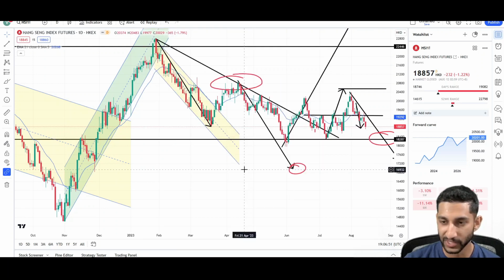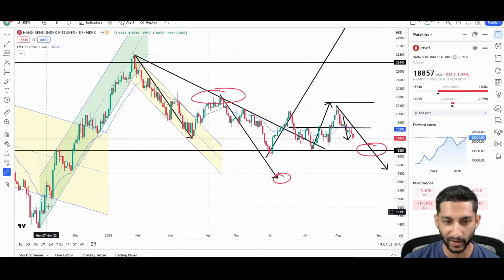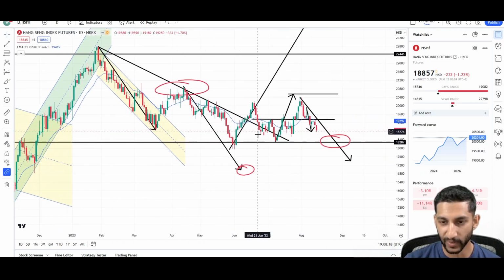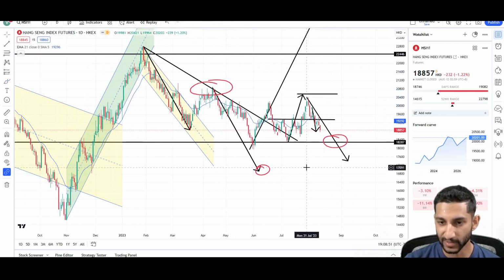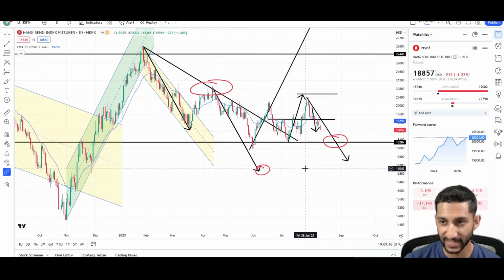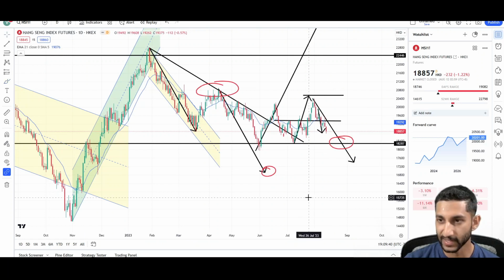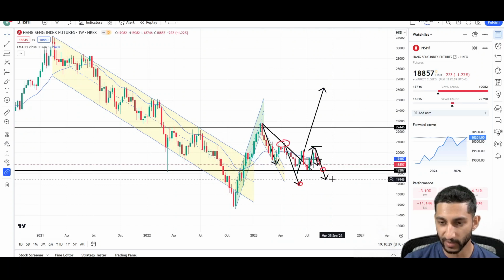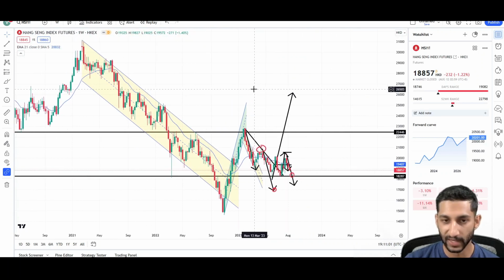ARE CHINESE STOCKS BULLISH? HSI (Hang Seng Index) Technical Analysis.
Hello YouTube❗,

This is video number 879 on the channel. I will be doing a Technical Analysis breakdown for HSI, with price targets.

-Vee Trades
Vee Trades Technical Analysis Membership is now live.